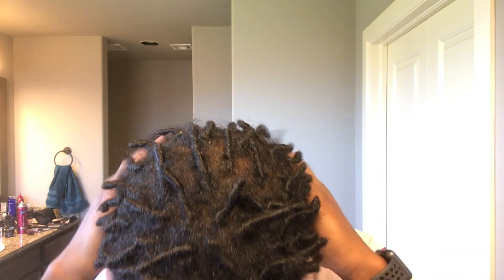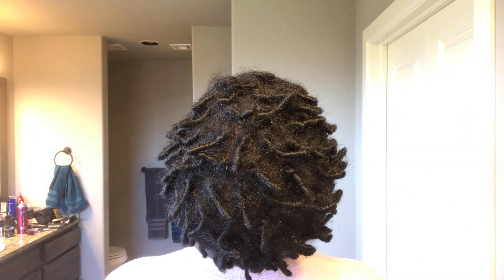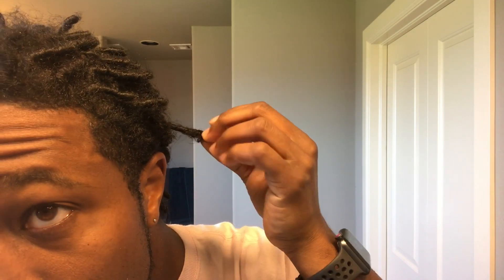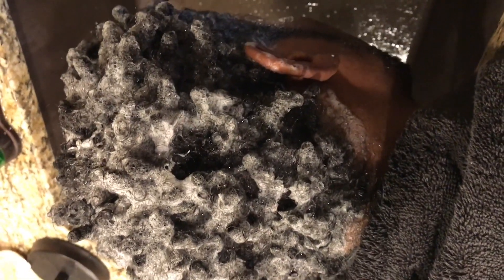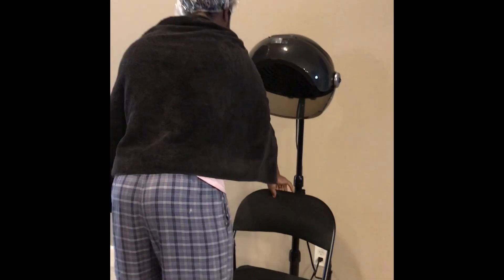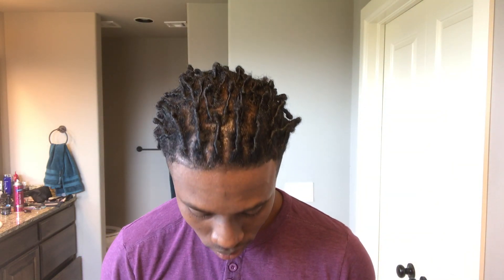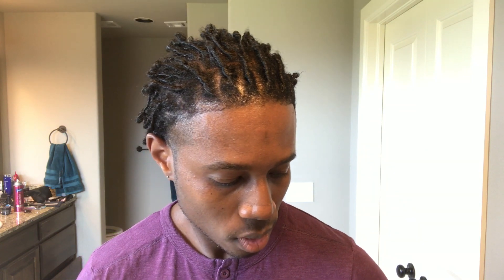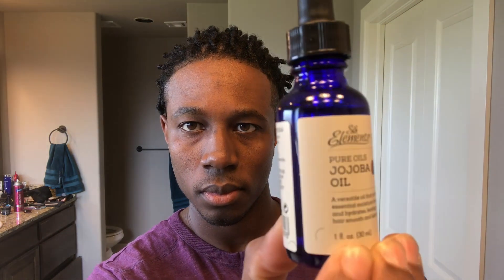1 Month 2 Weeks ‼️BUDDING‼️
Second wash/retwist and the products I use